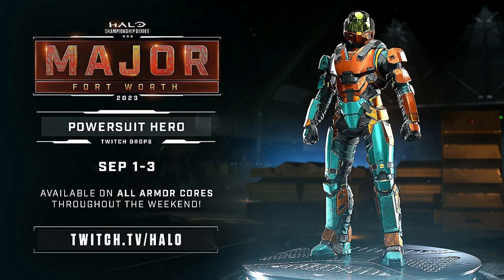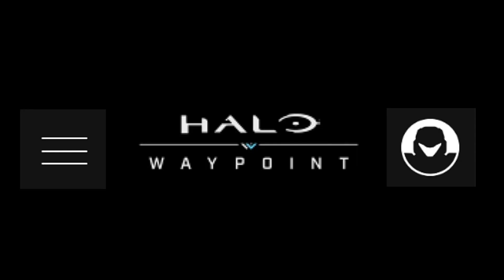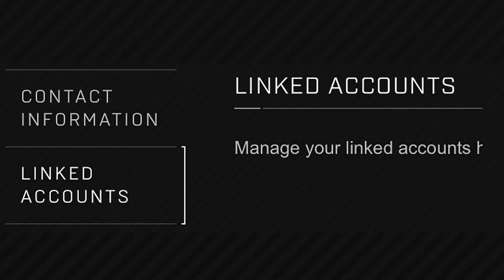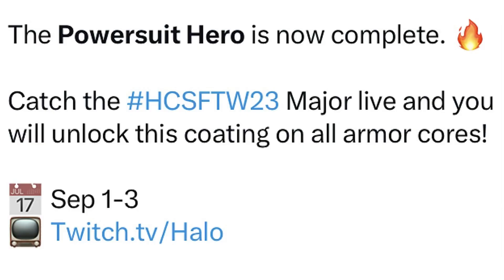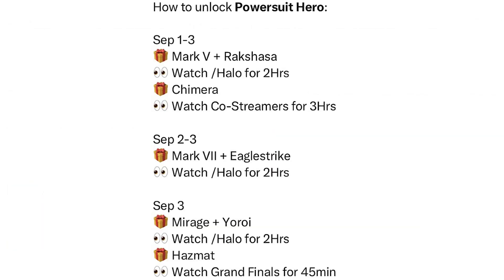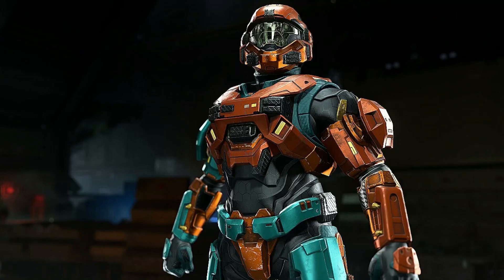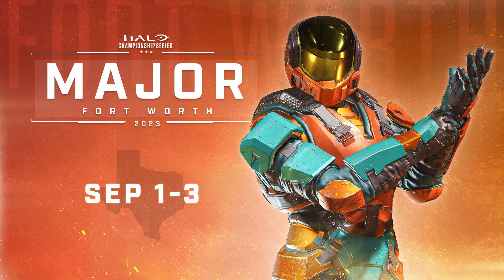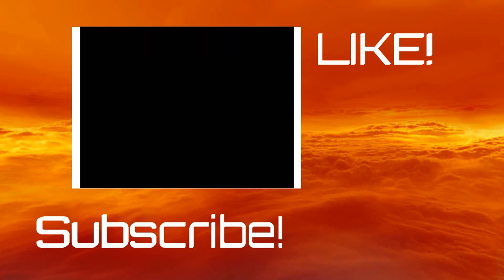How To Get HCS Major Free Powersuit Hero Armor Coating Twitch Drops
This Is How To Get The New Powersuit Hero Armor Coating From Halo Championship Series Fort Worth 2023 Major, Rewards Through Twitch Drops On Halo's Twitch Channel.
Remember To Link Your HaloWayPoint Account With Your Twitch Account.
This Powersuit Hero Armor Coating Is For All Armor Cores.